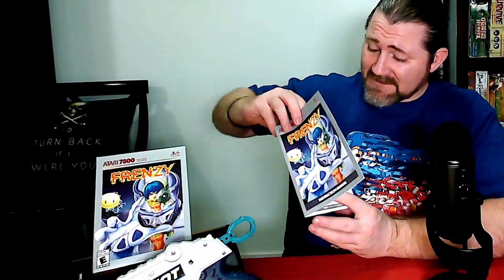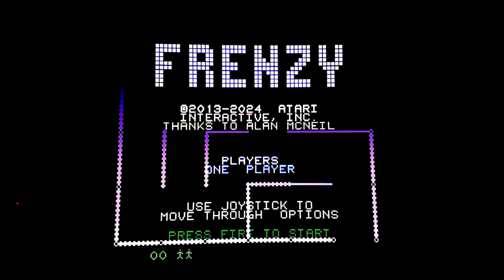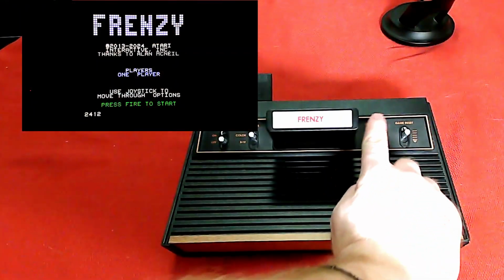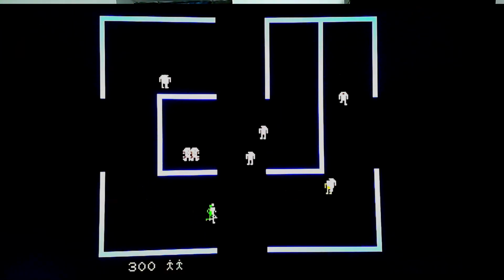Frenzy for Atari 7800 with Berzerk??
Here is a review for Frenzy on the Atari 7800. Another Robert Decrescenzo port. Here is what I think of the game. Plus! There is a way you can access Berzerk. I'll show ya how.

Special thanks to  @Mr.Chickenzfor pointing it out in the comments

And check out the video where I first saw the secret at @LevelUpWithJeffrey